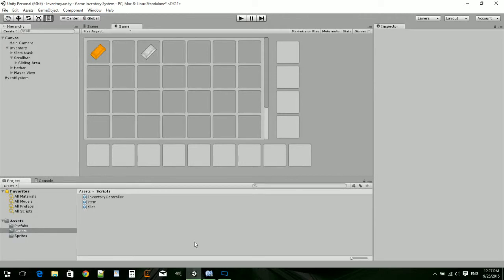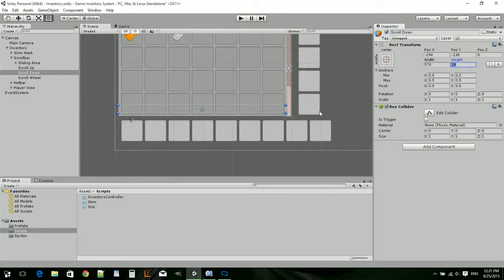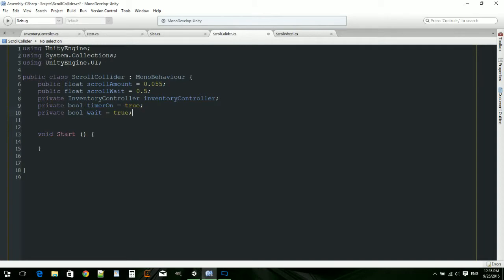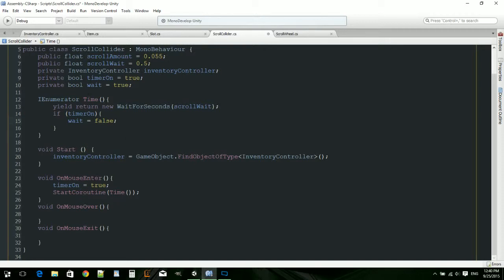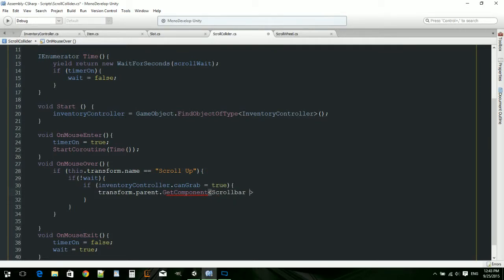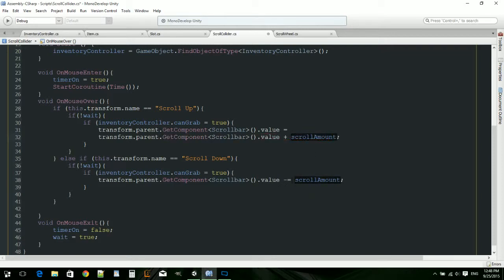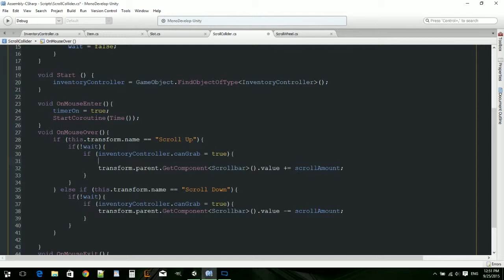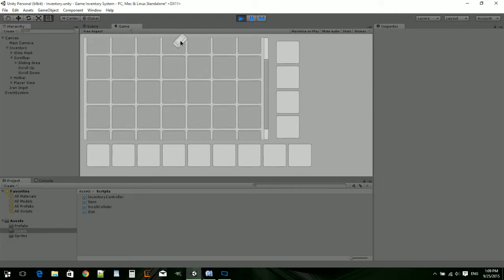Unity 5 Inventory System Ep7 (Fixing the Scrolling Problem)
Hey guys, this is the Seventh Episode of a series of videos, in which i'll be showing you, how to make your own custom inventory system for your game, in unity 5 hope you enjoy :)

most of the inventory design is actually not my idea
its by a guy named creagines i just build off of his design
and add some extra funtionality to it if you want to check out the
original design go to his channel